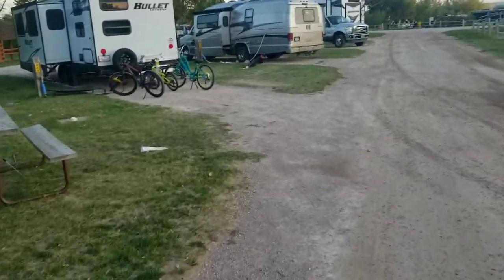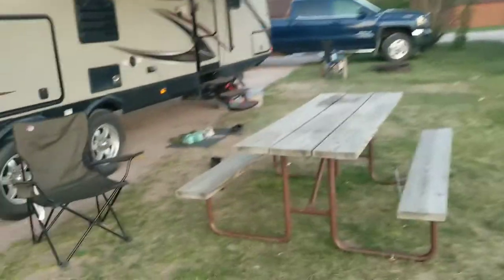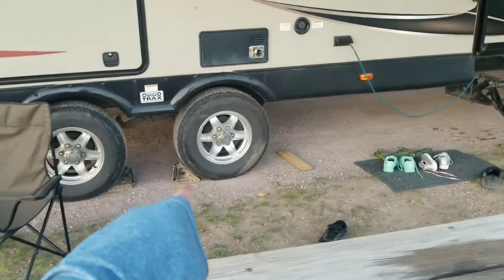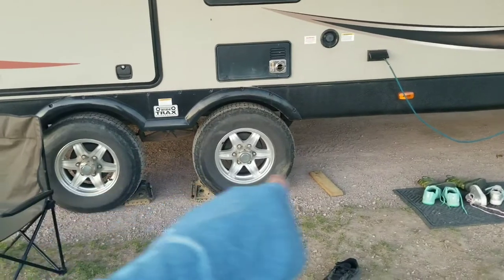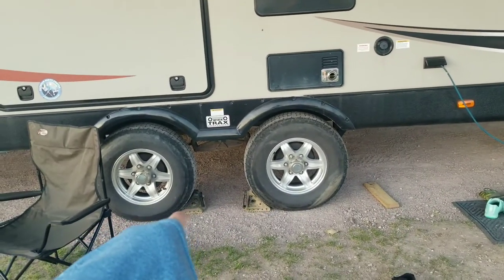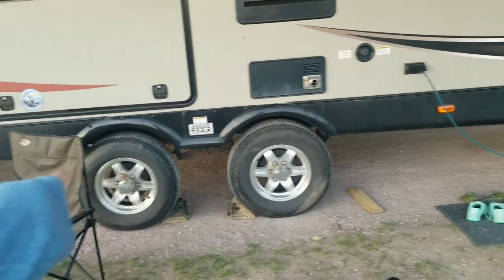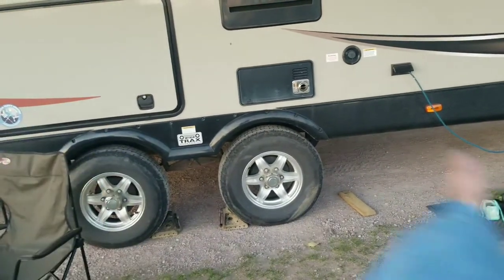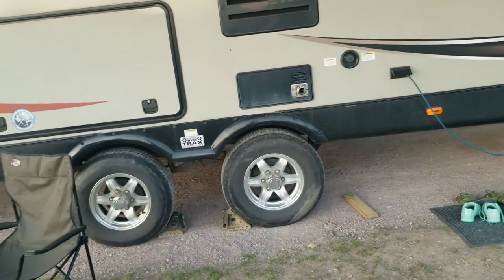How NOT to Chock wheels on RV trailer | 100k rig gone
Dont be an idiot and chock your wheels on your ŔV like this guy.  This is how not to Chock your wheels on your trailer.